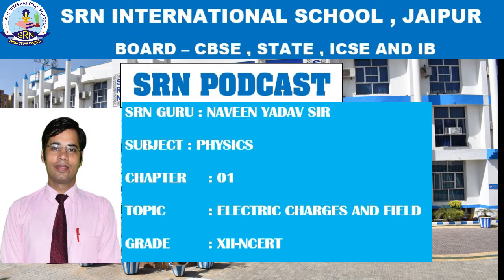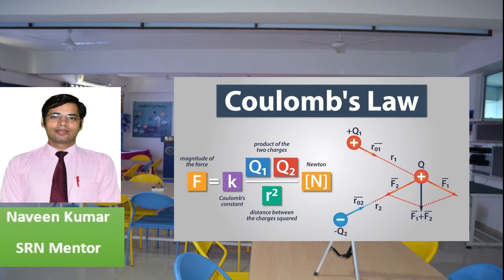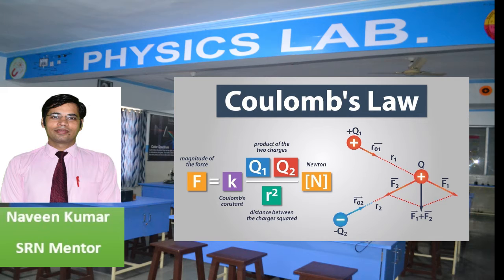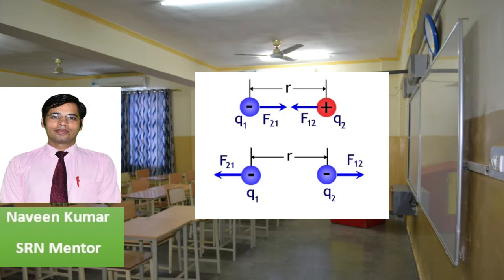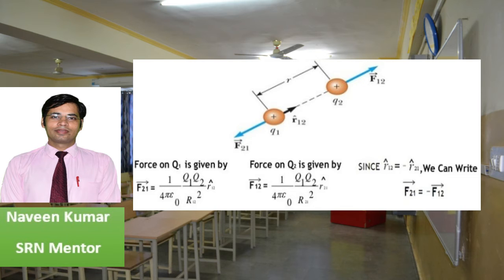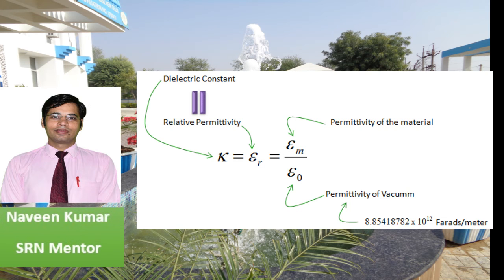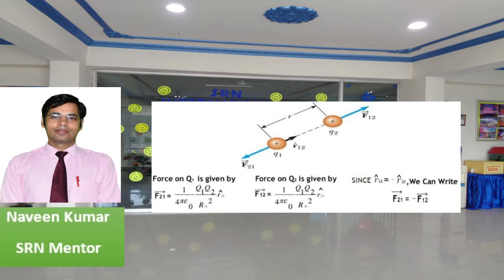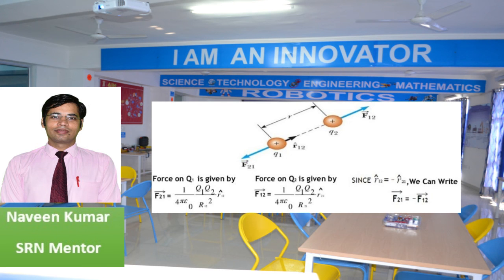SRN Subject Podcast | Electric Charges and Fields-3 | For Grade-XII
bharatpadheonline SRN IT Team and Subject Teachers are doing strenuous work even during this difficult time to contribute to the online Education system to provide E- Audio Lectures-PODCASTS to the students during this pandemic COVID-19. These Knowledge Podcasts are beneficial for the students of CBSE, ICSE, IB and State Board System. We are delighted to apprise you that SRN International School has taken the worthwhile initiative to benefit students through SRN Subject Podcasts to facilitate remote learning opportunities where teachers can reach students anywhere. Students can procure study content and audio through the link provided to you. You can access PODCAST on "Electric Charges and Fields-2" by Mr. Naveen Yadav (Faculty- Physics). Kindly appreciate the effort of the faculty members.